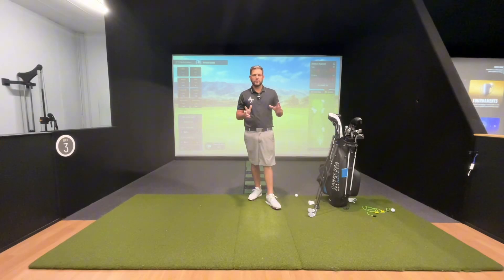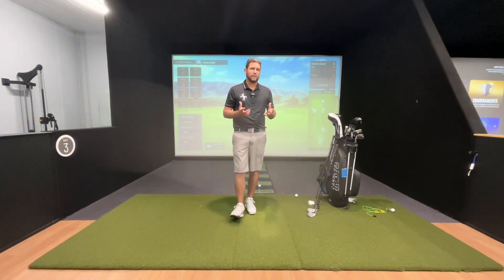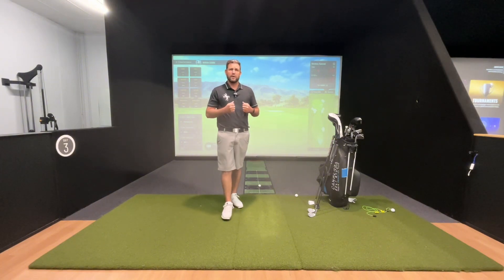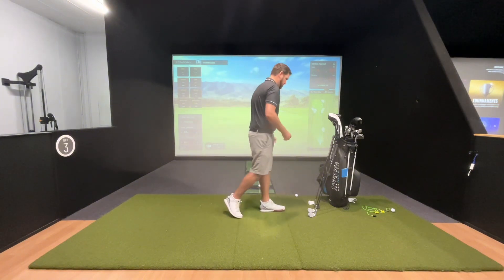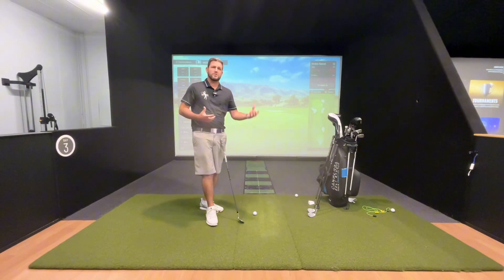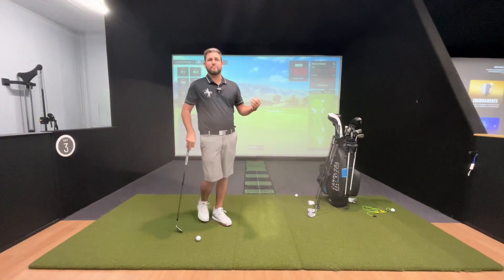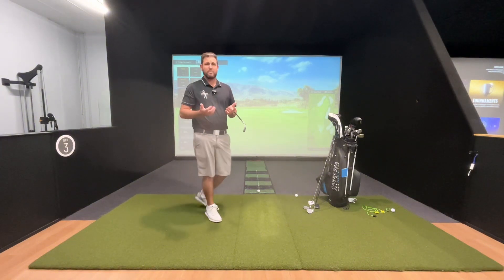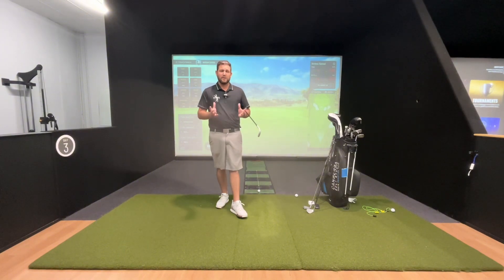Trackman Performance Centre